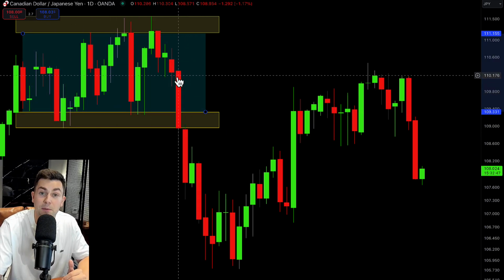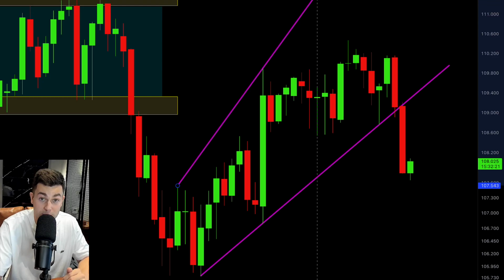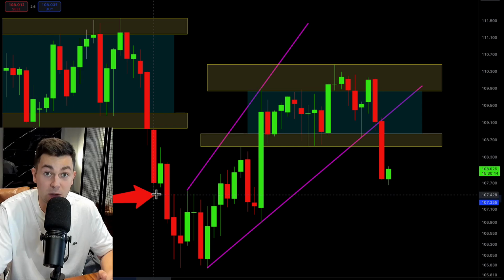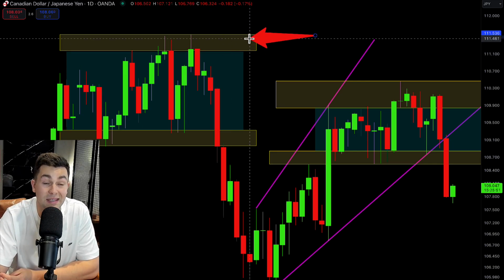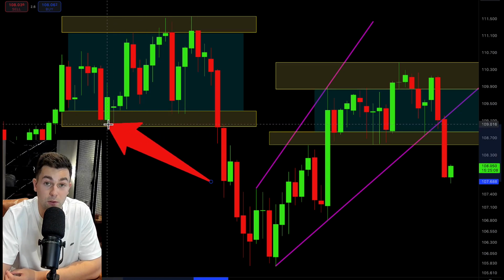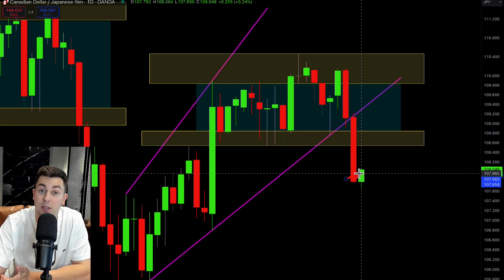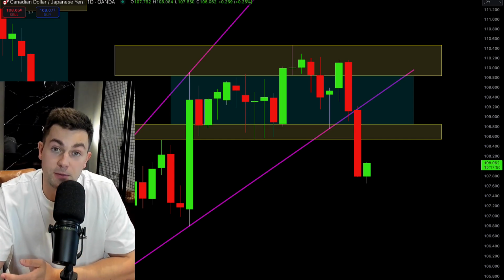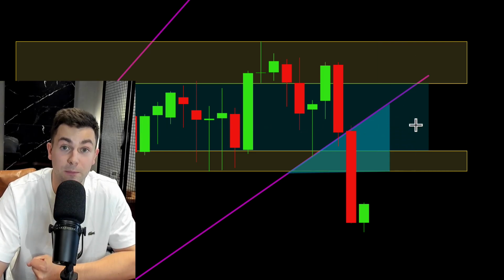Powerful Forex Swing Trading Strategy with Supply & Demand Zones Analysis (Forex)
Learn how to combine supply and demand analysis for swing trading forex. Discover how to identify significant supply & demand clusters. Examine how to apply price action trading with supply and demand analysis. Get a profitable swing trading strategy for trading any forex pair. I will show you powerful supply and demand clusters based on trend lines and horizontal support and resistance levels. Get useful swing trading tips for beginners, technical analysis insights, the best entry point, stop loss placement strategies and much more.

00:00 - Forex Swing Trading
00:21 - Price Action Analysis
03:41 - Supply & Demand Analysis
05:32 - Trend Lines
06:04 - Supply & Demand Zones Breakouts
06:45 - Strongest Zones
07:56 - Swing Trading Strategy